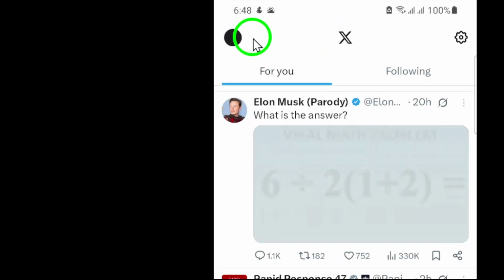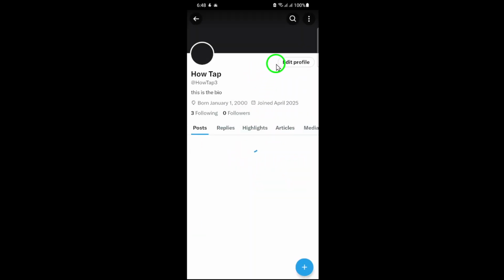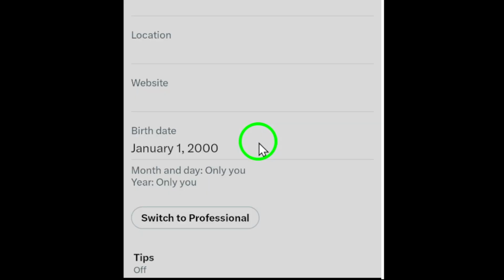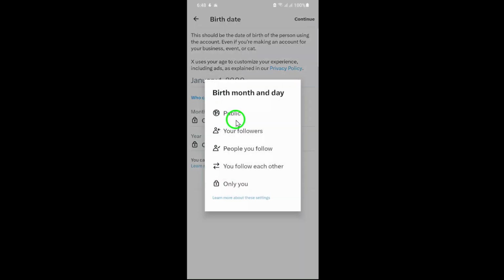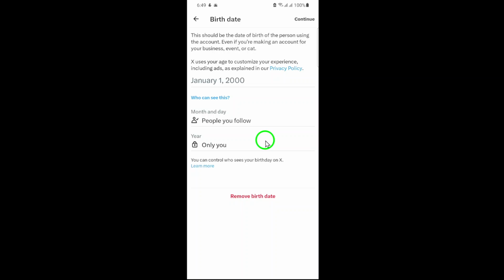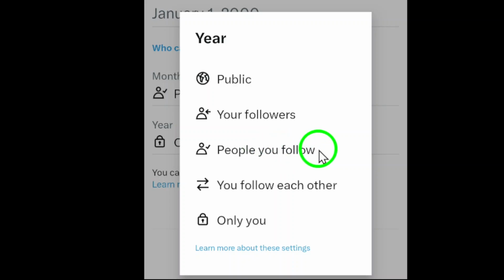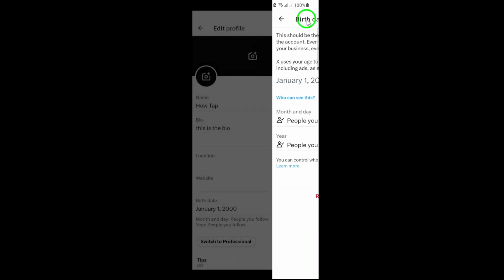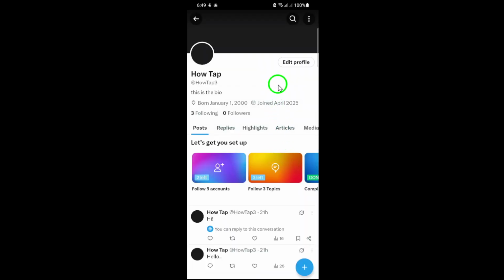How To Allow Only People You Follow See Your Birthday On X App (Updated)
Learn how to allow only people you follow to see your birthday on X with this updated step-by-step guide. Customize your profile settings to share personal details exclusively with your connections.

Steps:

1. Open the X app.

2. Go to your profile by tapping your profile picture in the top left.

3. Tap "Edit profile."

4. Tap on the "Date of birth" section.

5. Under "Who can see this?" tap "Month and day" and select "People you follow."

6. Tap "Year" and select "People you follow."

7. Tap "Continue & save."-
Timeline:
00:00 Start
00:12 How to do it
01:05 End